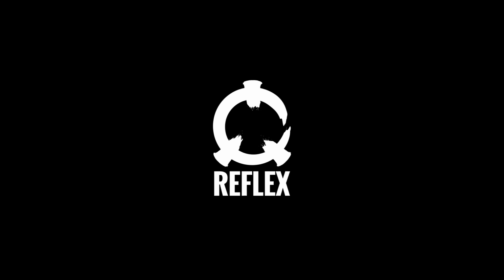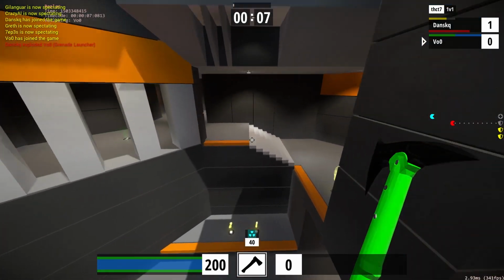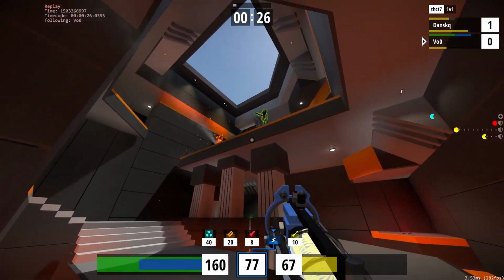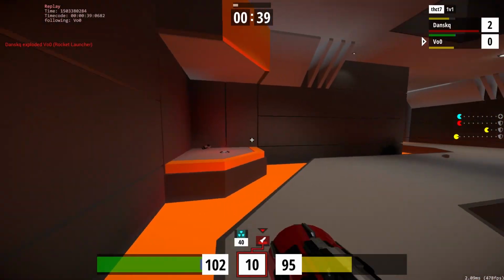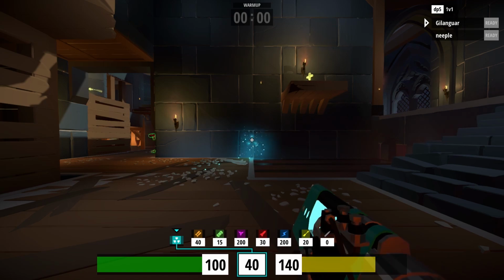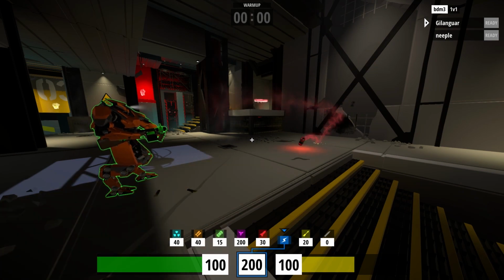What is Reflex and why should you care?